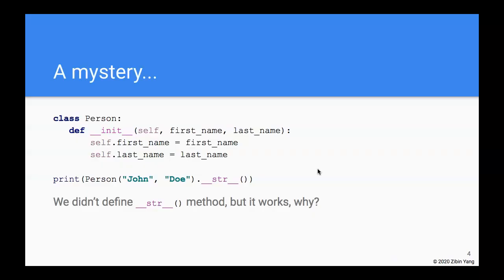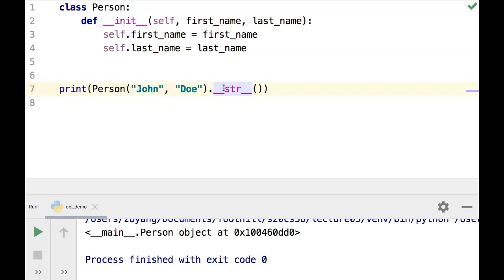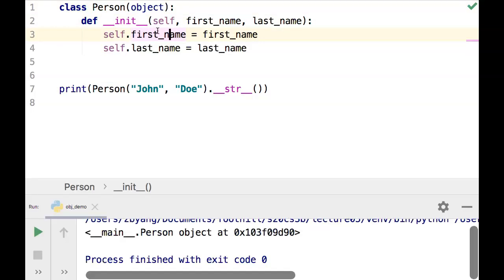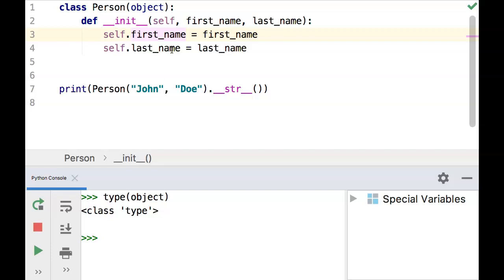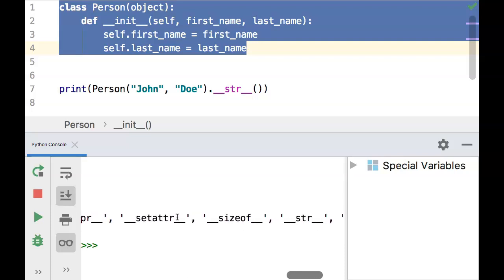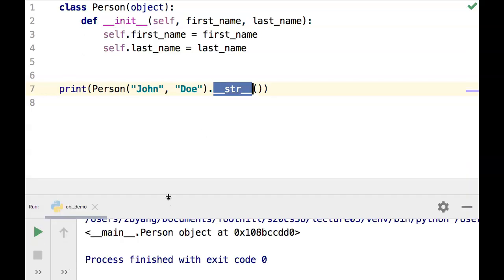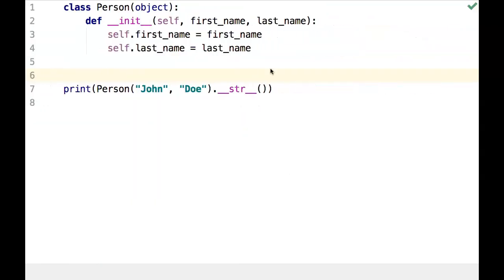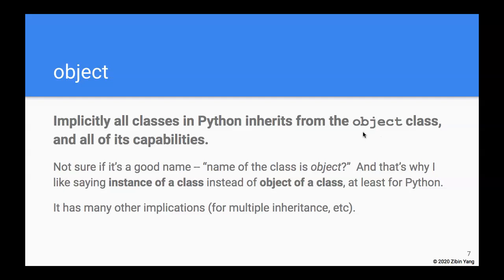CS3B, Week 5, Python object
This week we'll continue to study inheritance.  We'll see an application of inheritance in building a familiar data structure, stack, though we'll take a different approach than what we did previously, using linked list (a topic we'll visit again).  We'll then learn a couple inheritance-related topics, namely Abstract Base Class (a class that cannot be instantiated but dictates what all of its offspring classes must implement), and basic multiple inheritance (class can have multiple base classes).